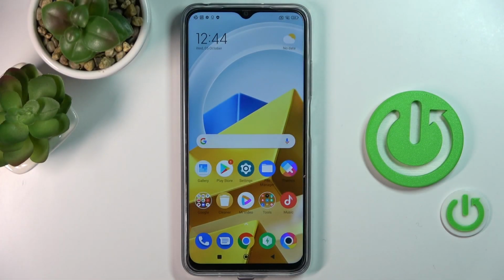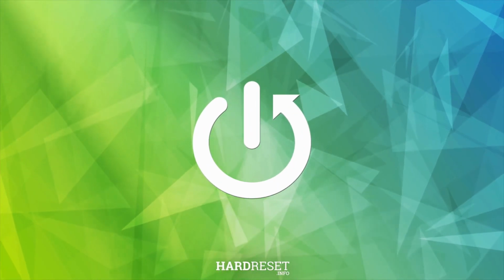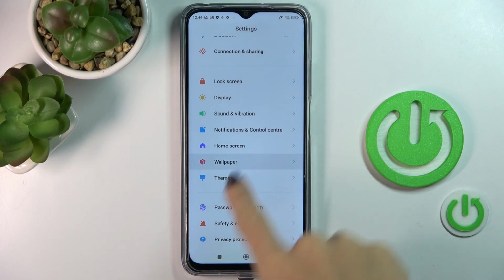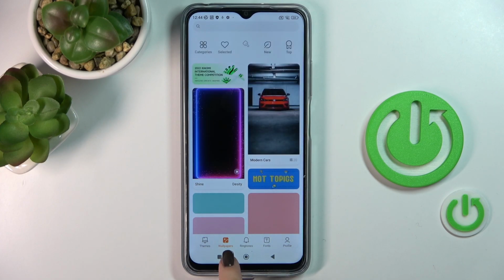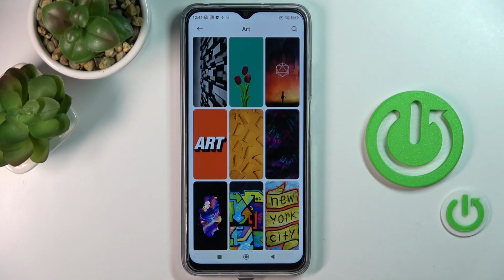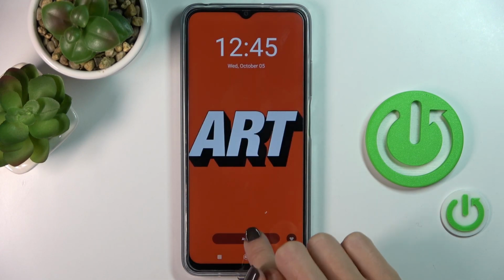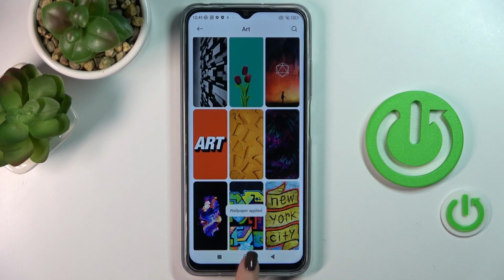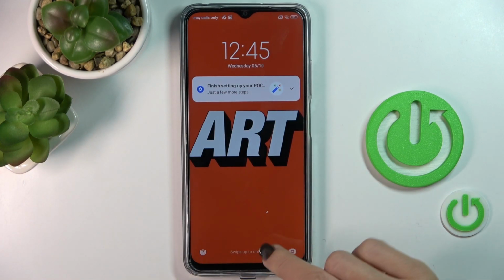How to Change Wallpaper on POCO M5 - Set Up Wallpaper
Find out more about changing wallpaper on POCO M5:
Hello, everybody. Here is how to change the wallpaper on POCO M5. We'll go to the proper section and demonstrate how to choose and apply a new wallpaper on your device. Watch our video to learn how to customize the screen on your POCO M5. If you want to know more about your POCO M5, visit our YouTube channel.

How to Change the Wallpaper in POCO M5? How to Set up Home Screen Wallpaper in POCO M5? How to access Wallpaper Settings in POCO M5? How to customize the wallpaper on POCO M5?